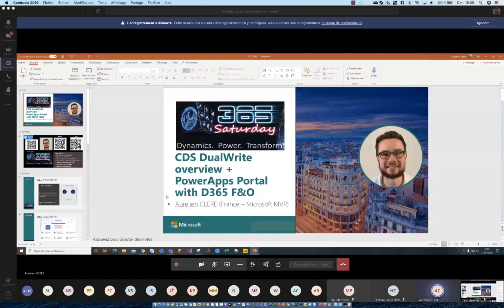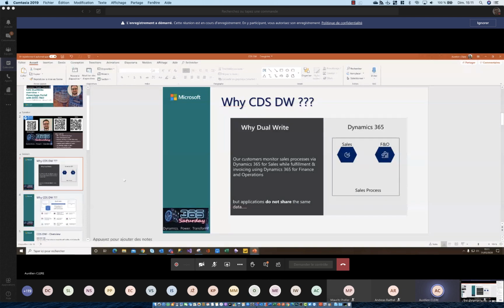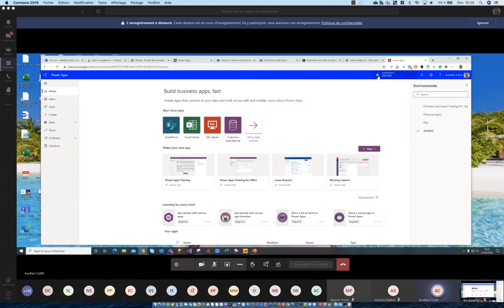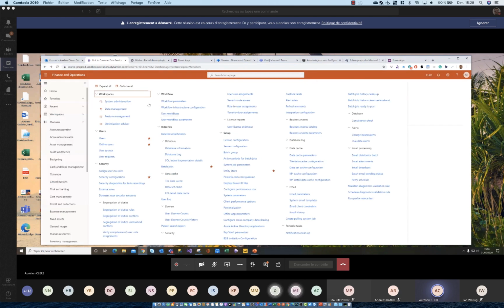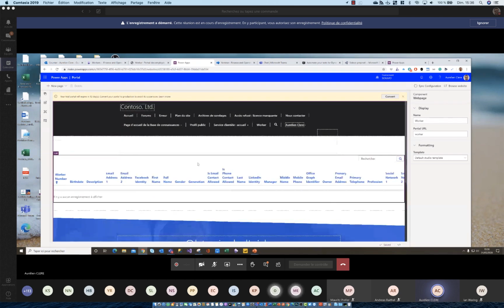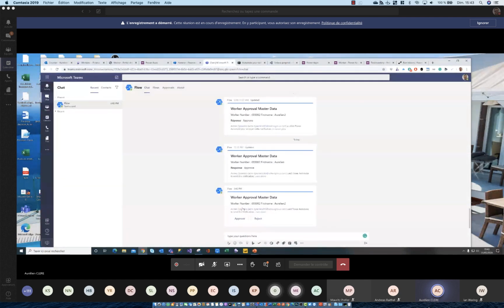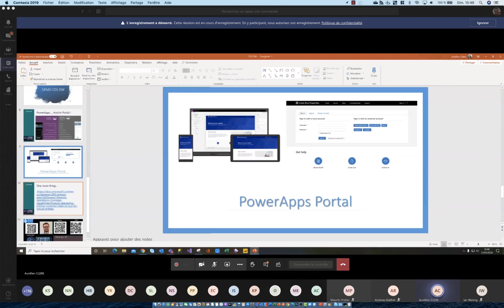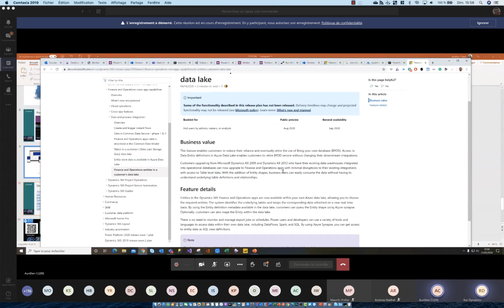English HowTo #2 - Dynamics 365 F&O with CDS DualWrite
In this session recorded from 365 Saturday/Sunday you will see an overview on how you can use the CDS DualWrite with Dynamics365 Finance and Operations in order to automatically sync your DATA from CDS to the ERP and vice-versa.
Real showcase after with PowerApps CanvasApp & Portal after CDS DualWrite is configured.